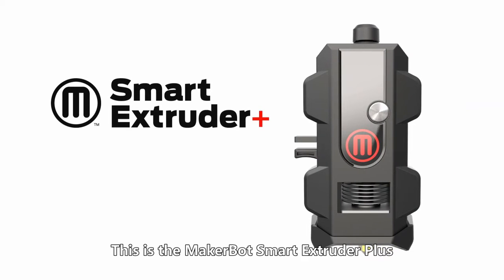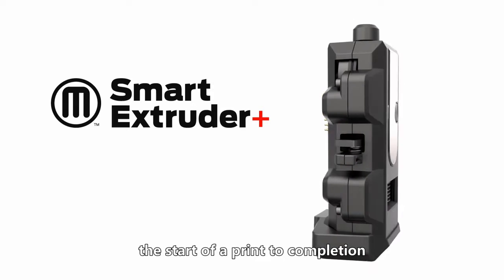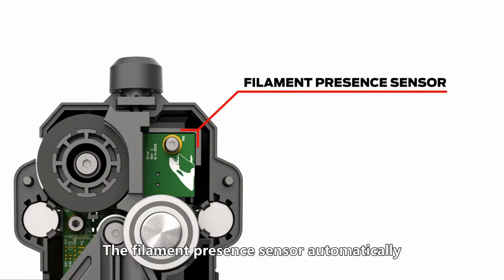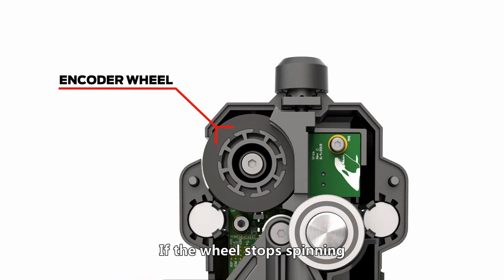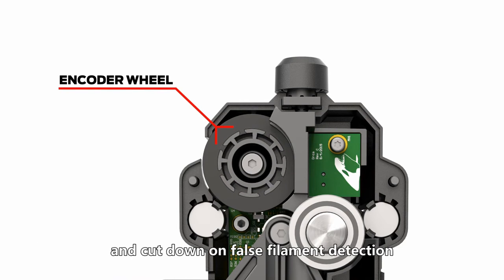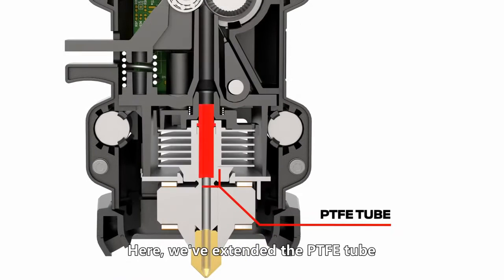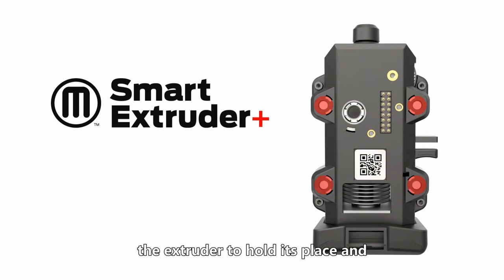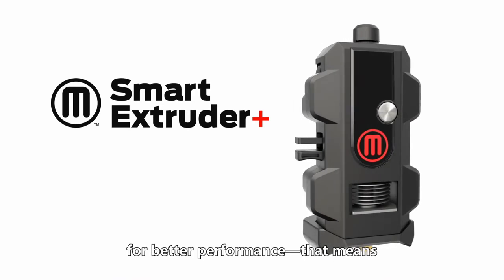Inside the MakerBot Smart Extruder Plus How It Works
Keep Reliability Close at Hand
• Engineered with improved components for better print performance:
• Experience a seamless workflow from the start of a print to completion
• Faster print start up and easier leveling
• Backed by an extensive Quality Assurance (QA) operation and technical support team to ensure your success
• Covered by a 6-month warranty with no exclusions

Designed for Simplicity
• A modular design allows users to remove and replace the extruder with ease
• Reduce downtime by replacing a worn Smart Extruder+ without losing a print
• An enhanced sensor system communicates with MakerBot Desktop and MakerBot Mobile to keep you informed.

These sensors include:
• Filament detection sensor pauses a print when filament is absent
• Jam detection pauses the printer, allowing for print recovery
• The z-homing and leveling sensors enable accurate and reliable build plate leveling

Reliability Backed by a Guarantee
MakerBot stands behind the performance of the Smart Extruder+. To ensure that your experience is as intended, the Smart Extruder+ is covered by a 6-month warranty. Based on our testing, it consistently and reliably prints for over 700 hours. (The vast majority of test units were still printing successfully at 1,200+ hours of print time.) This number is based on our testing and is the equivalent of the following:
• 2,310 meters of filament
• 1.44 miles of filament
• 7 large spools of MakerBot PLA filament